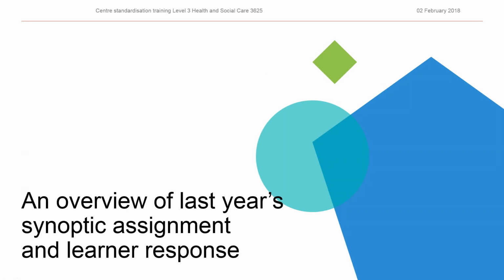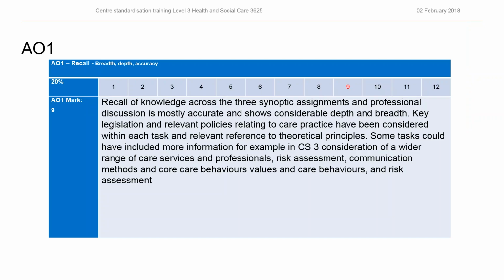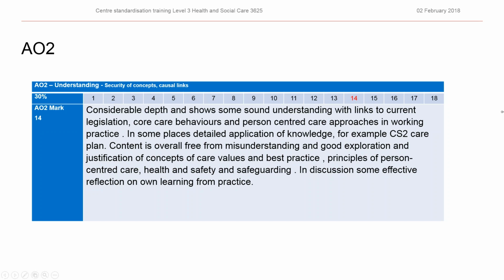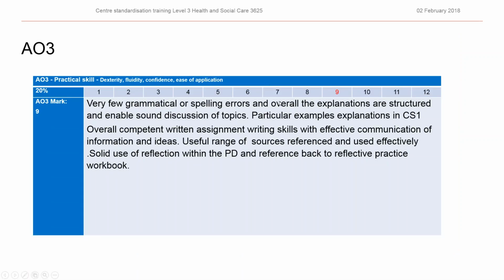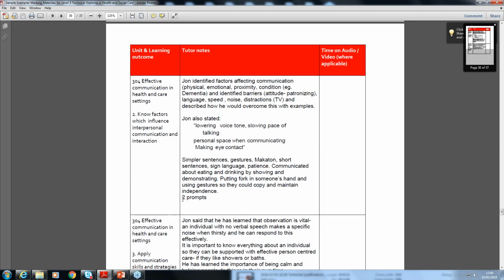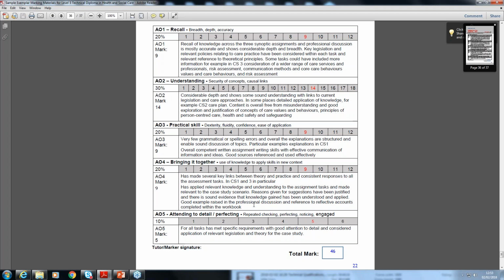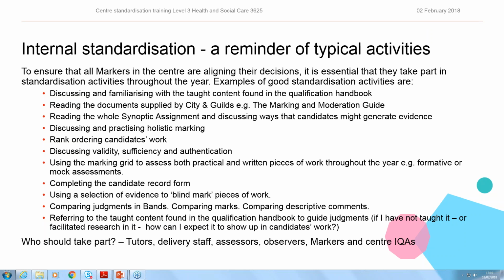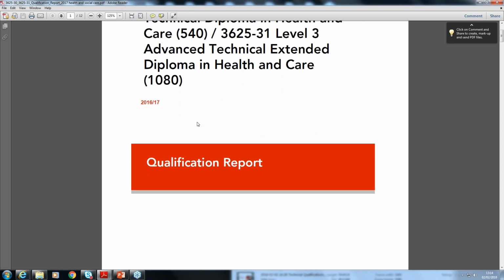Technical Qualifications Level 3 Health and Social Care Marking and Standardisation Support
This webinar was delivered by the Quality Assurance and Improvement Team along with Principal Moderators of Technical Qualifications.
The webinar recording cover lots of information surrounding synoptic assessments.